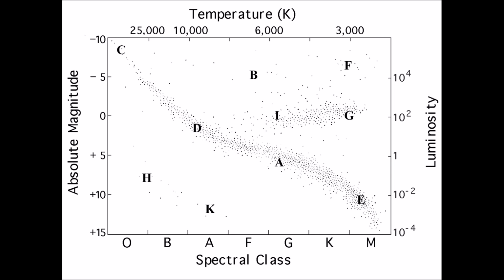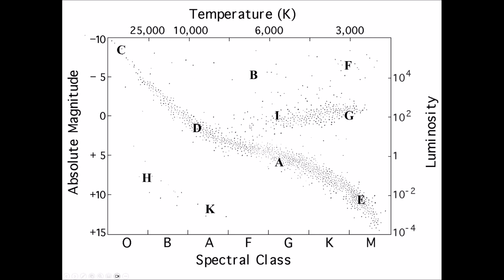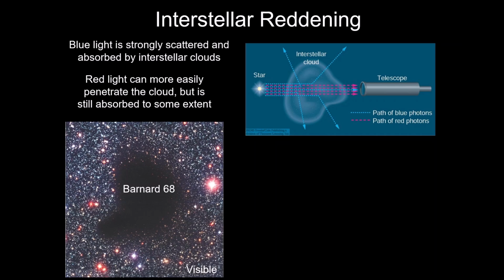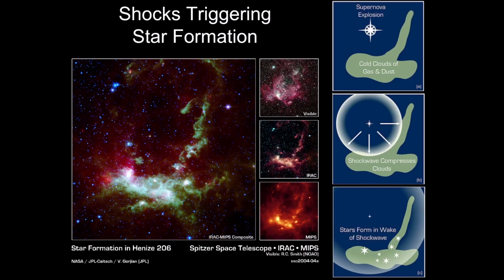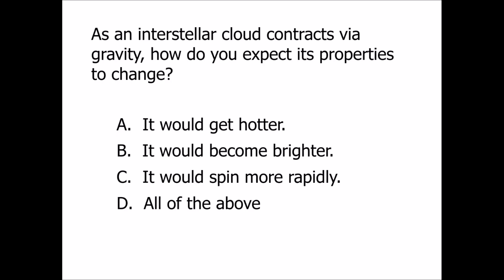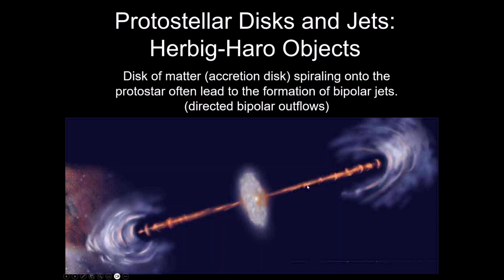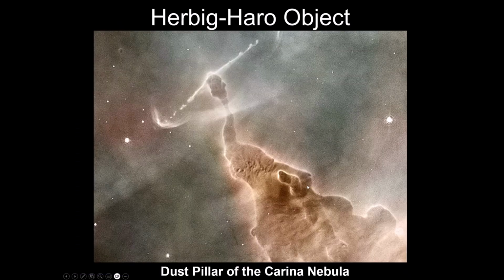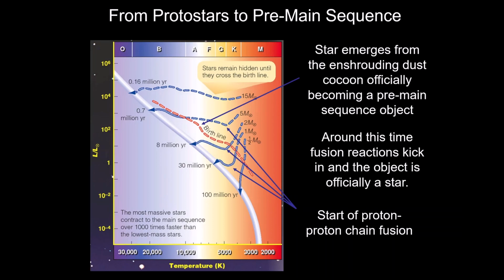ASTR 101OL - Week 10 - Chapters 20, 21 Part 1 - The Birth of Stars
0:00 - HR Diagram Practice
5:12 - The Interstellar Medium (ISM)
9:40 - Interstellar Reddening
15:42 - The Structure of the ISM
18:59 - Triggered Star Formation
27:14 - The Energy of Star Formation
30:50 - The Contraction of a Protostar
35:26 - Herbig-Haro Objects
37:51 - Protostars to Pre-Main Sequence Stars
40:00 - Pre-Main Sequence Stars
44:54 - Reaching the Main Sequence